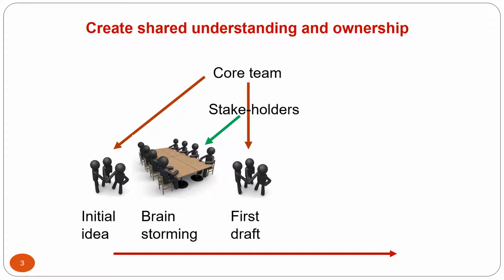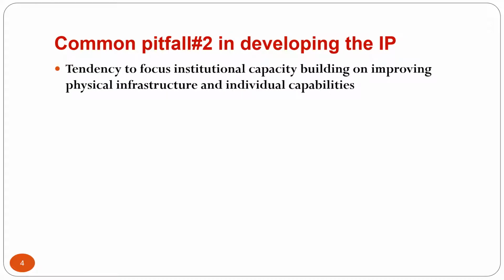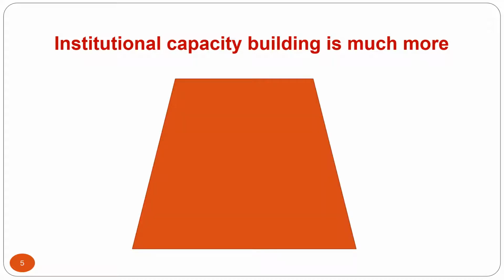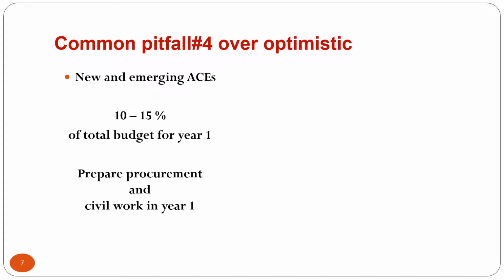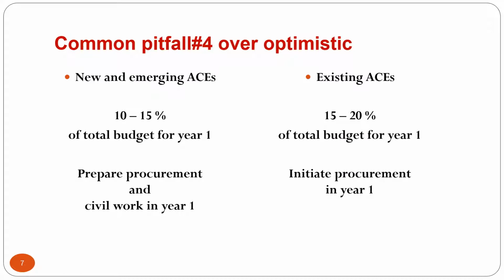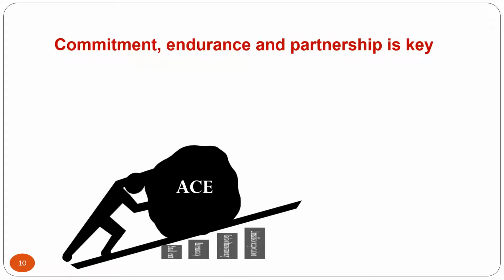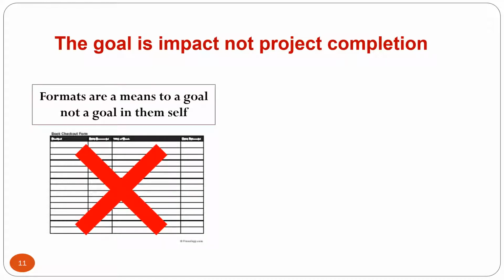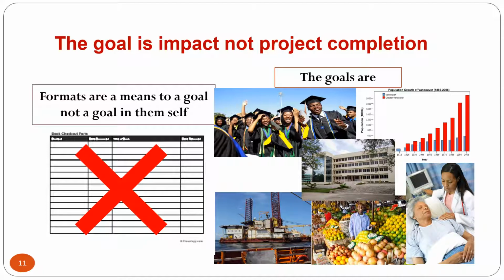Implementation Plan Guidelines ACE Impact final video